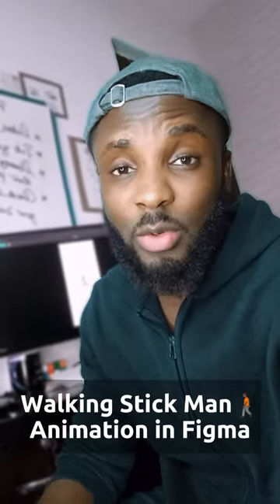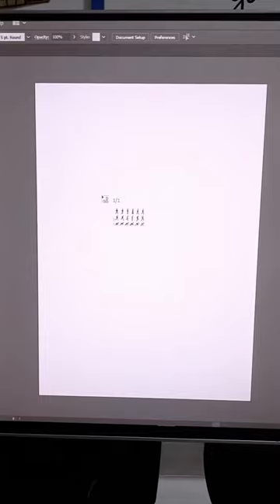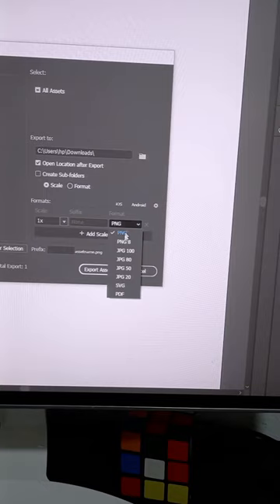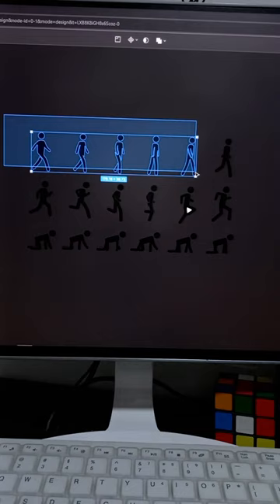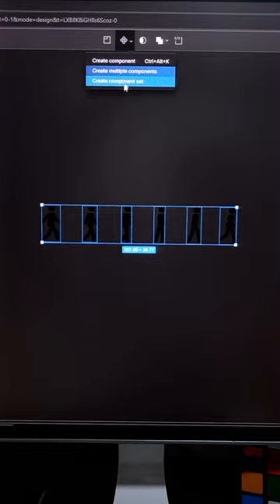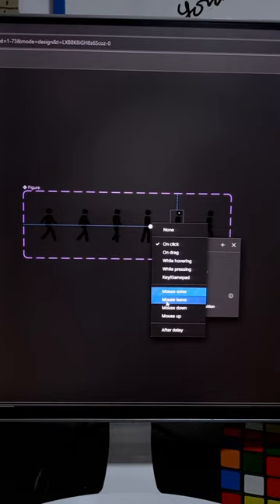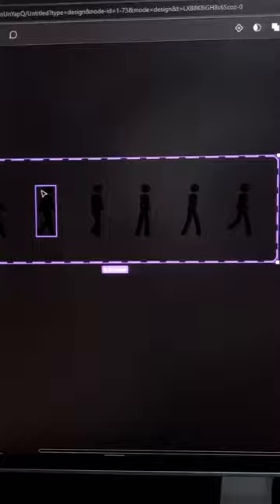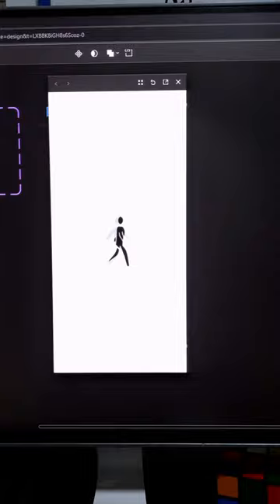How To Create A Walking Stick Man Animation in Figma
In this video, I walk you through a very quick and easy way to animate a walking stick man in Figma.